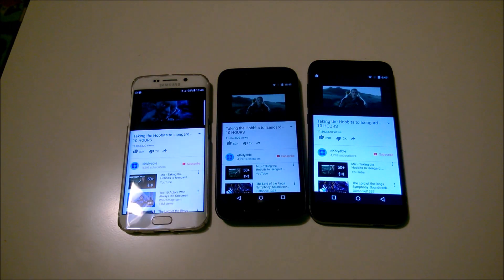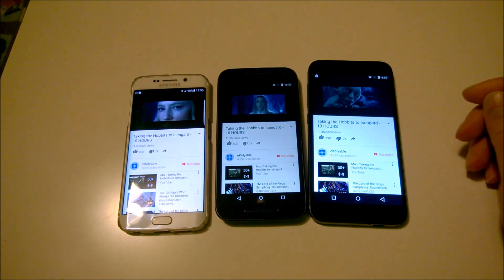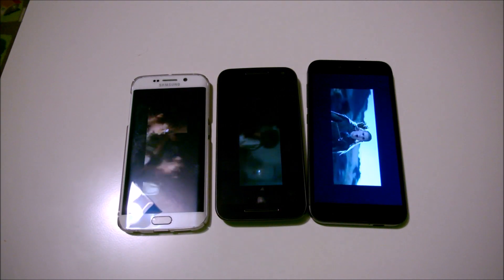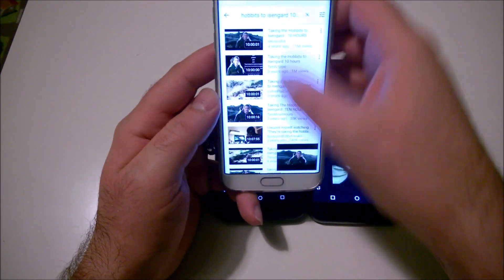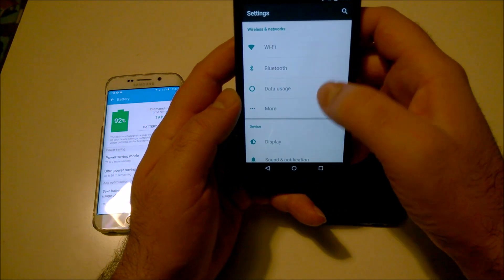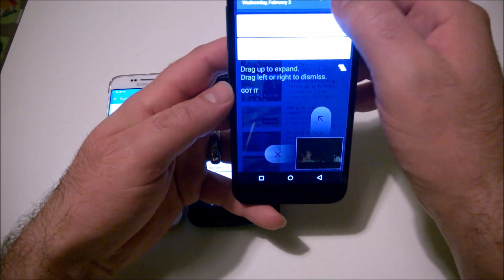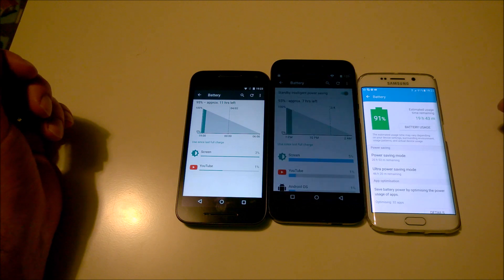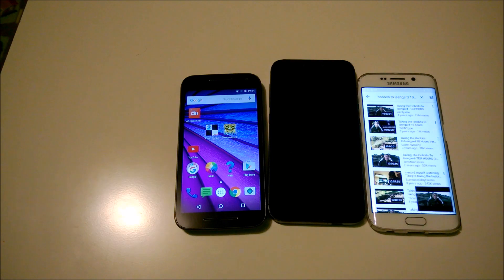Battery discharge test: Samsung Galaxy S6 edge vs Motorola Moto G (3rd gen) vs UMI Iron Pro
Which battery will perform better than the rest? Find out in this interesting smartphone battery discharge test... We were very amused! :)